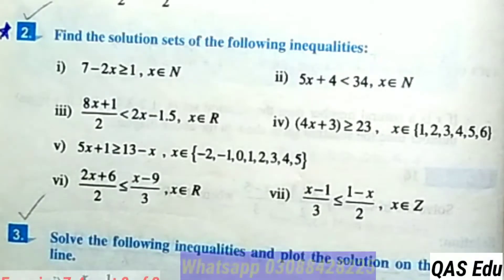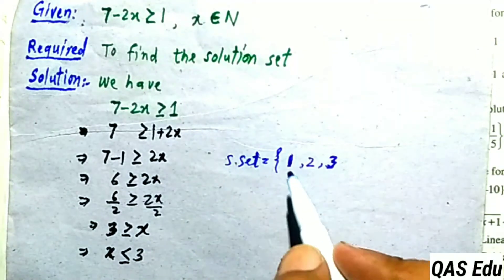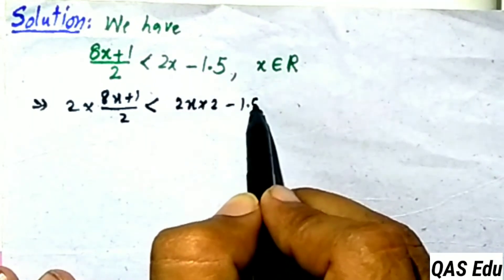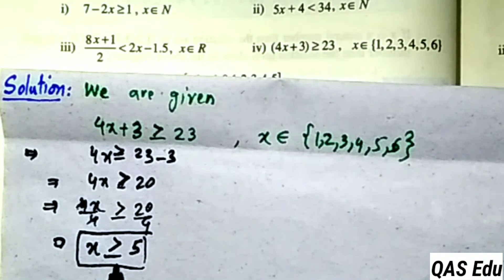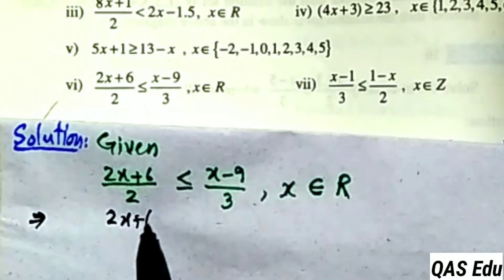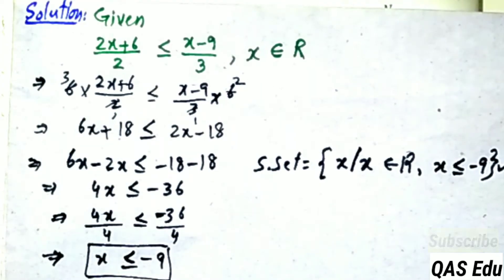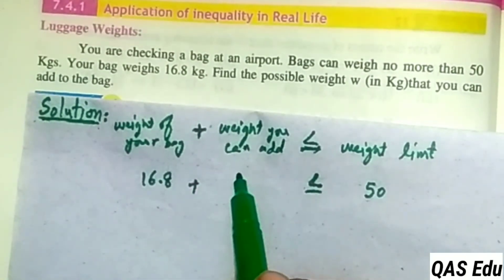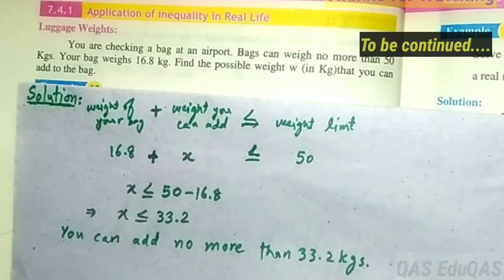9th Class Math | Exercise 7.4 Question 2 all parts | KPK all boards | QAS Edu | Pashto